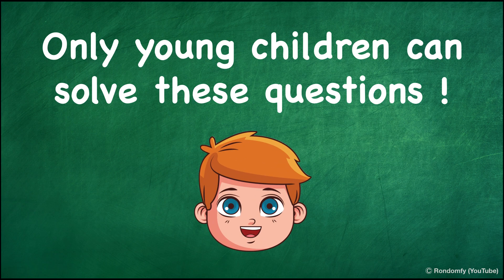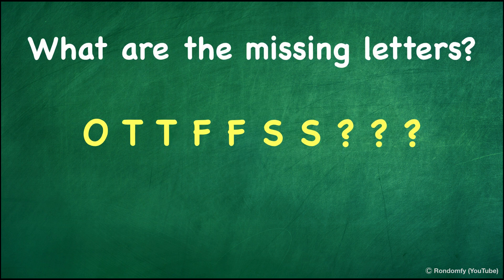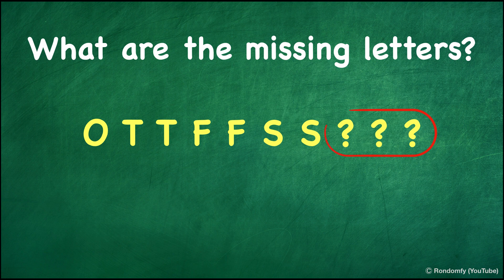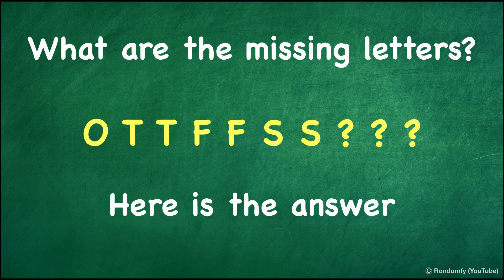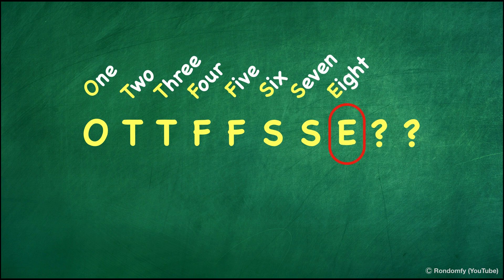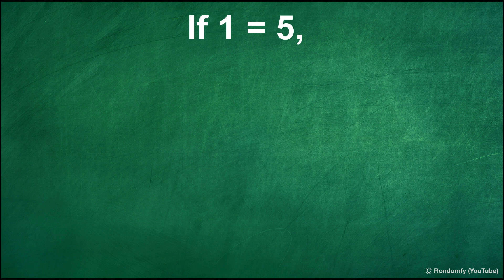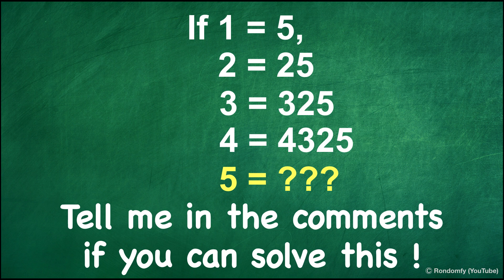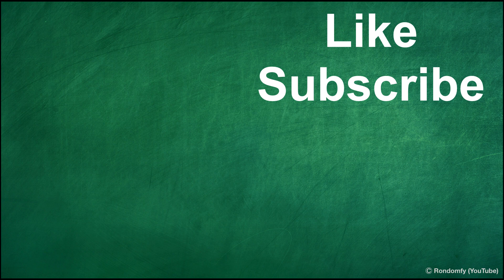Only Young Children Can Solve this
Can you solve this easy questions ?

🔔 Keep Notifications on for more fun videos